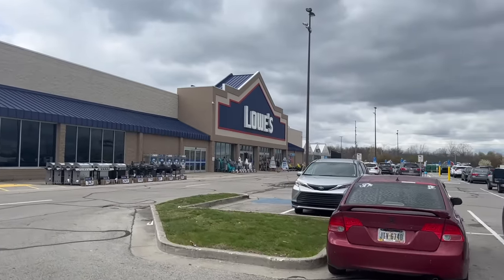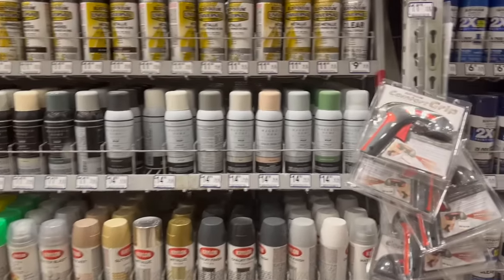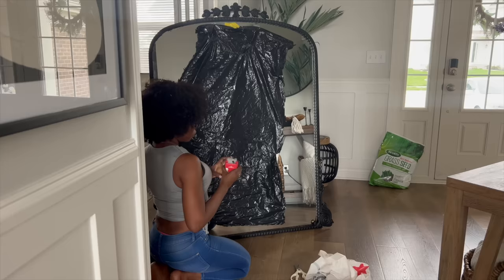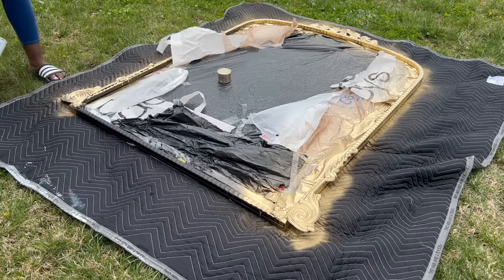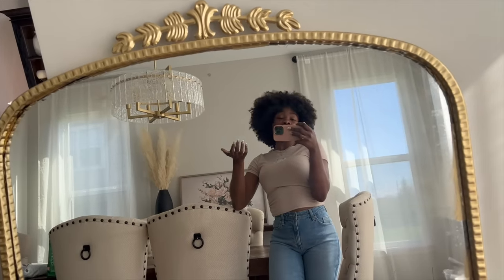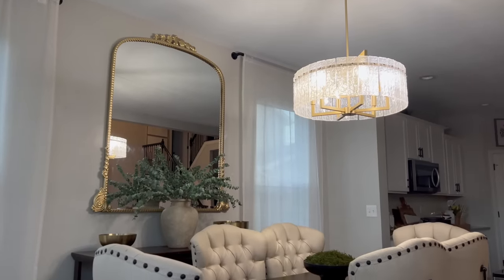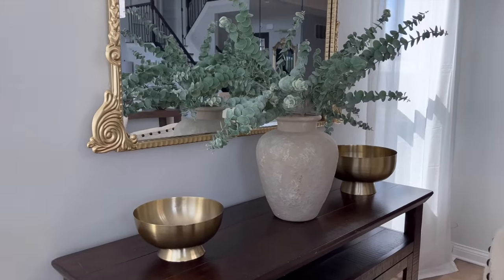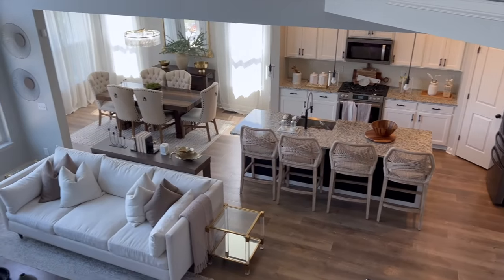I Got Canceled by my own subscribers and this is why. This is kind of embarrassing.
Try this every 2 weeks and your hair will grow like crazy. 3 things I did to grow my hair back FAST

3 WAYS TO USE ALOE VERA FOR MASSIVE HAIR GROWTH | Aloe vera oil, Pre-poo & Detangler | UPDATE

Mercy GONO
3045  Brice Rd Reynoldsburg Ohio 43109

2 forms of Aloe Vera on natural hair for crazy hair growth | Store bought VS fresh Aloe Vera. WOW